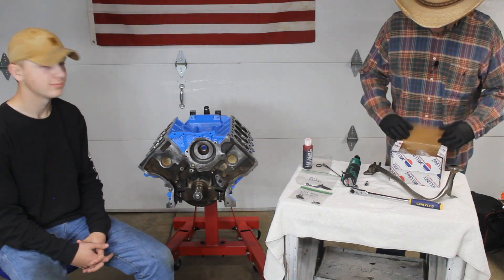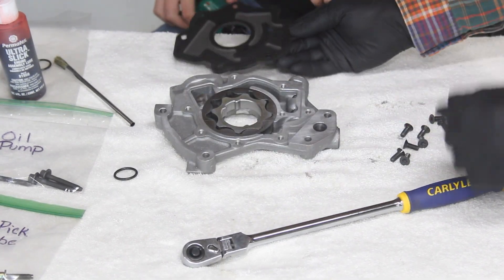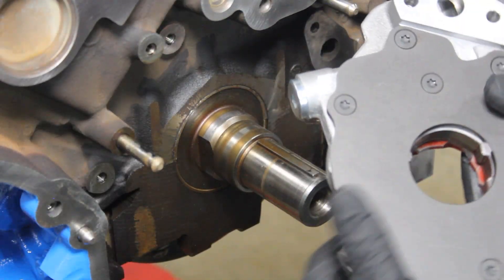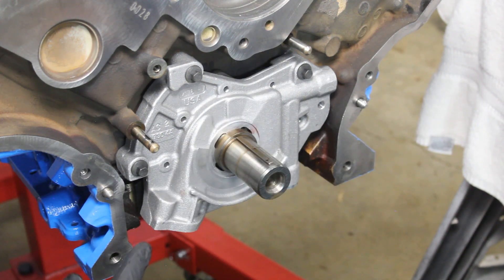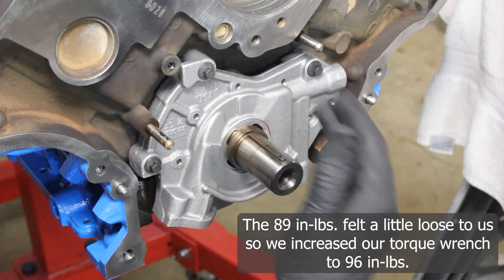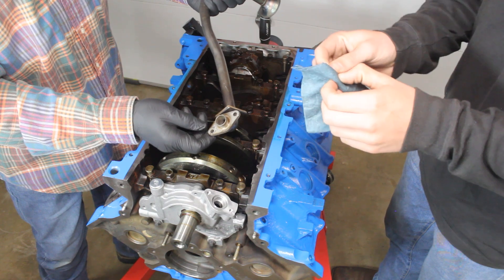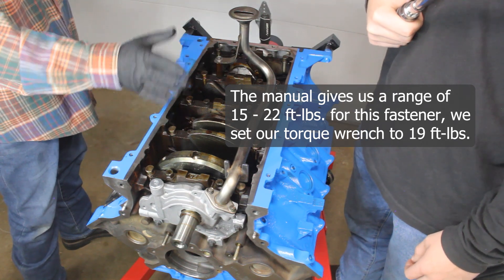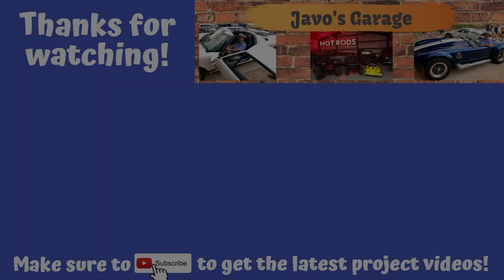Melling M176HV Oil Pump Install - Ford 5.4 2V Build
If you're looking to improve the oil pressure and lubrication in your Ford 5.4 motor, upgrading to a Melling M176HV oil pump can be a great solution. In this tutorial, I'll take you through the entire process of installing a Melling M176HV oil pump in a Ford 5.4 motor. But what sets this tutorial apart is the unique perspective: the motor is out of the truck and easily visible, making it easy to see each step of the process.

I'll cover everything you need to know about installing your new oil pump. I'll also offer tips and tricks for ensuring a proper seal and fit, as well as guidance on how to prime the oil pump before you start your motor.

Installing a Melling M176HV oil pump can improve your Ford 5.4 motor's oil pressure and help prevent engine damage caused by inadequate lubrication. And with this unique perspective, you can easily see each step of the installation process and gain a deeper understanding of your motor's mechanics.

So if you're ready to upgrade your oil pump and improve your motor's performance and longevity, be sure to check out my tutorial.

This video is Part 6 of a much longer series of videos that get into a motor project I did with my son.  The motor is a 1999 Ford 5.4 Liter 2 valve (2V).  When he got the truck it had a bad knocking sound.  The oil looked like a silver metallic spray paint when we inspected it so we decided to remove the motor with engine problems and replace it with a used one.  It only made sense to replace gaskets and seals as well as do an oil pump replacement with an performance upgrade pump among several other things.

The purpose of the videos in this series is just to show you how we did the work so maybe you can save time and learn from the mistakes we made along the way.  Do anything you see in the videos at your own risk.

The videos in this series focus on the details of individual smaller jobs throughout the project.  That should keep them shorter and easier to dive into the detailed how-to's of each project.  When possible, I'll provide torque specs, tightening sequences, bolt sizes and helpful tips.

The next video in this series will be installing the heads with new gaskets.  Other videos in this series cover rear main seal replacement, piston & deck clean and prep, painting the valve covers and the block, disassembly of the motor,  timing chain kit, CalVan Tools spark plug repair kit install, and more!

Links to products used in this video series so far:
Melling M176HV Oil Pump
Cal-Van Tools 38900 Ford Triton Tool Kit
Time-Sert 6020 Thread Locker & Sealer
JB Weld 8265S Epoxy
Permatex Anti-Sieze Lubricant
AutoLite XP103 Soark Plug 4pk
Fel Pro Rear Main Seal
Ford Slinger
Permatex Ultra Black Gasket Maker
3M Roloc 2 inch disc 120gr
2 Inch disc holder
3M Scotch-Brite pads
Lisle 52000 Razor Blade Scraper
Plastic Razor Blades
3M Particulate Respirator
Kimo 3/8 Cordless Ratchet
Hopkins Drip Tray